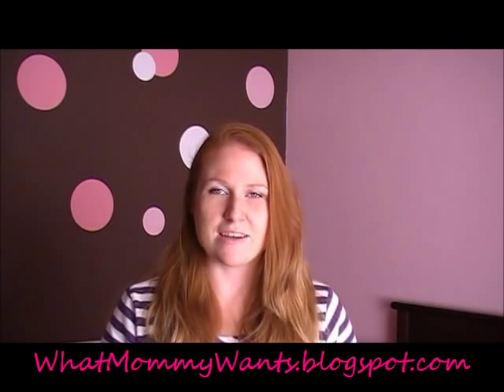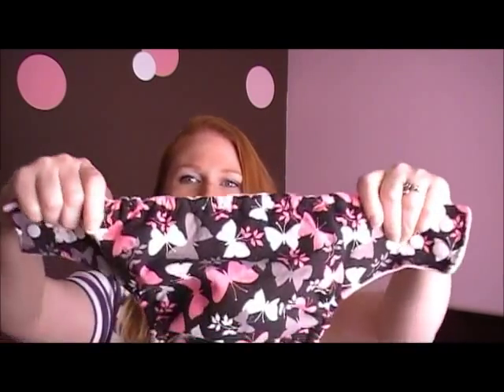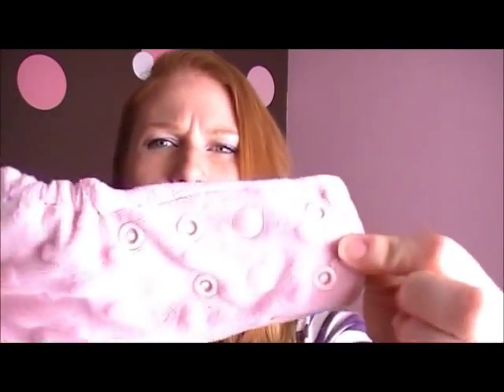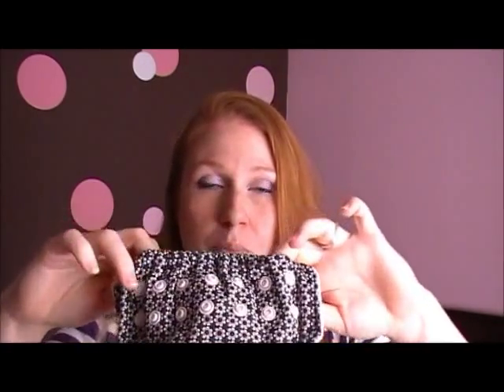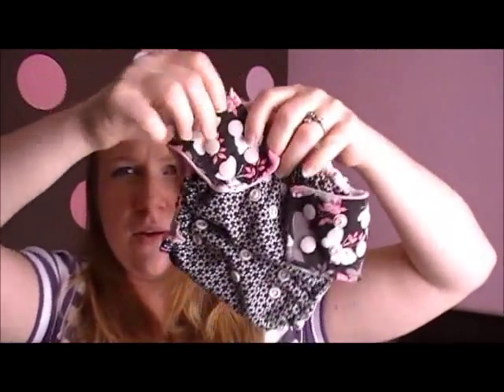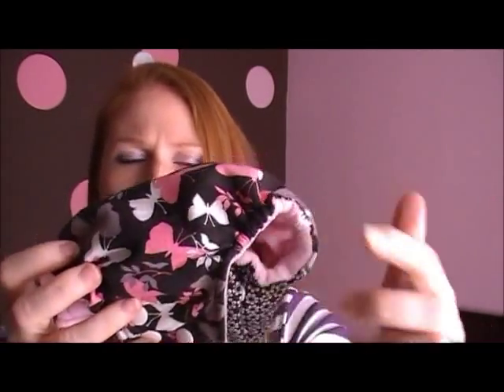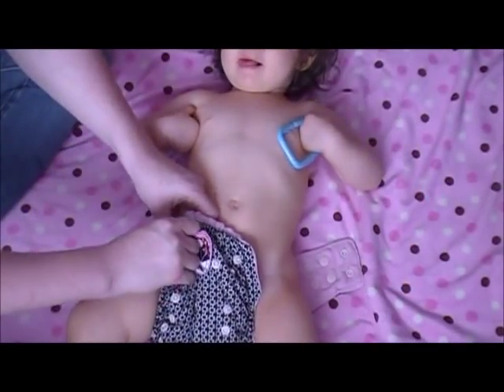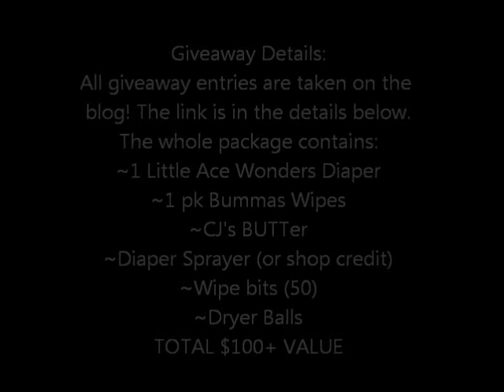Mother's Day Cloth Diaper Giveaway Spotlight Review for Little Ace Wonders